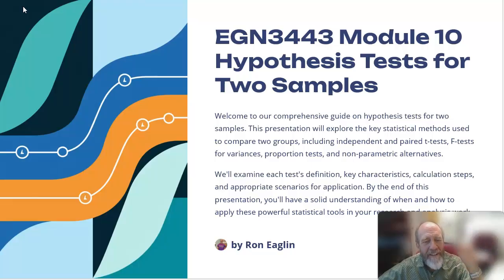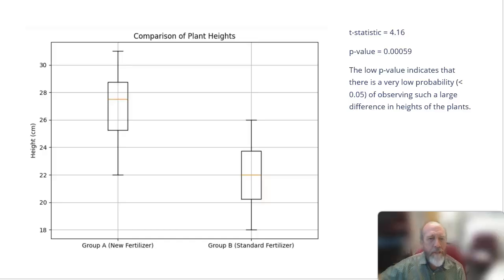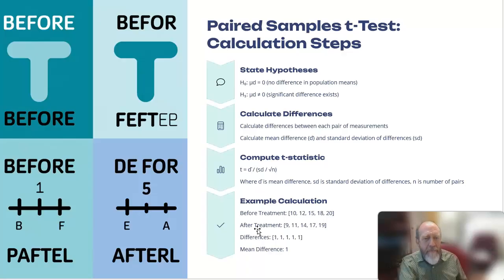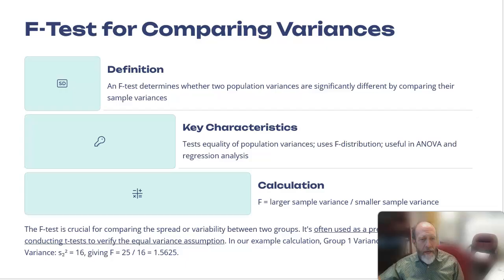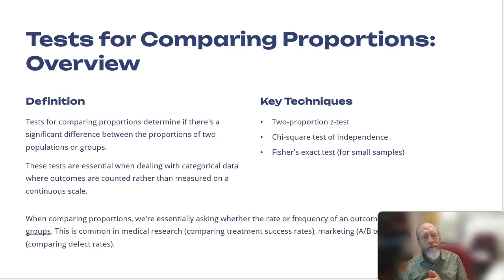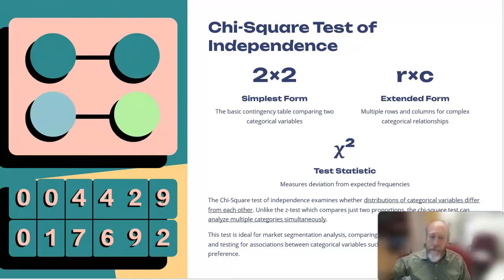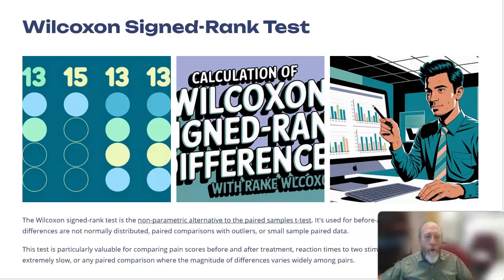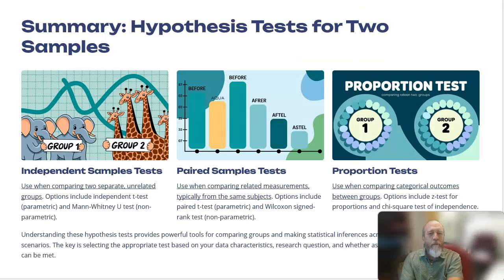EGN3443 Module 10 - Hypothesis Testing 2 Samples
Two-sample t-test, 2-sample test of proportions, F test for analysis of 2 sample variances, paired sample t-test.